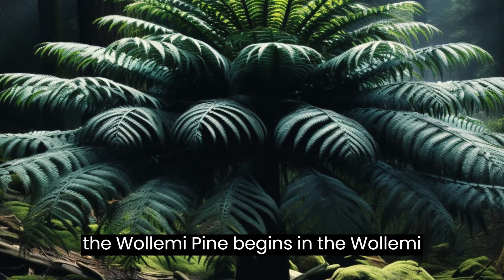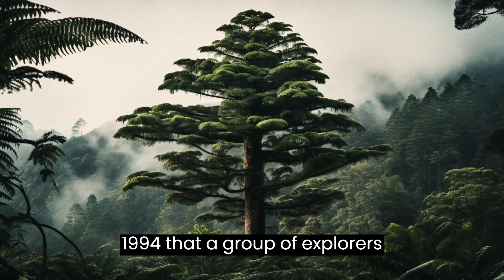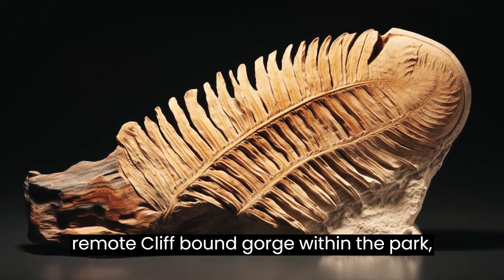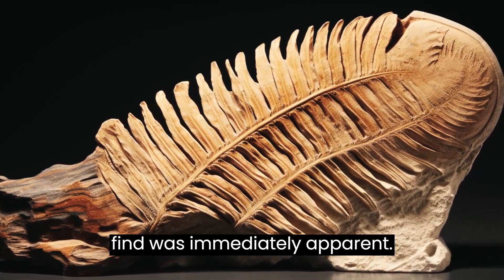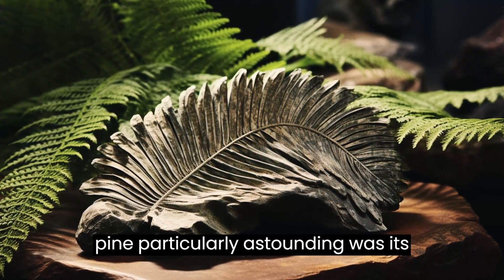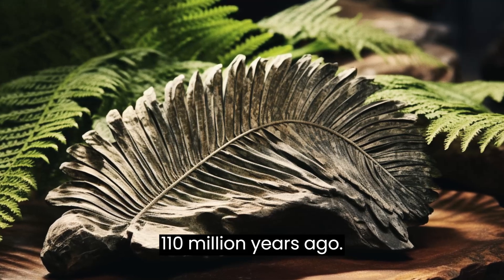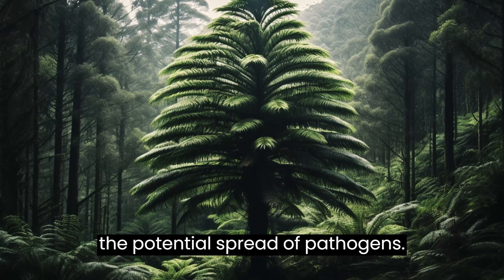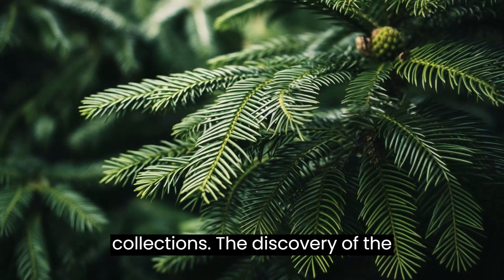The Remarkable Discovery of the Wollemi Pine: A Living Fossil Revealed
Join us on a journey through time as we delve into the incredible story of the Wollemi Pine, a living fossil thought to be extinct for millions of years. Learn about its discovery in the wilds of Australia and its significance in the world of botany. Explore the secrets of this ancient tree and how it has reshaped our understanding of Earth's botanical history.